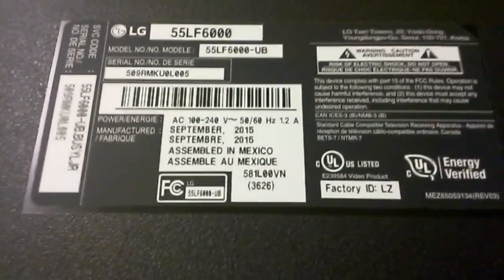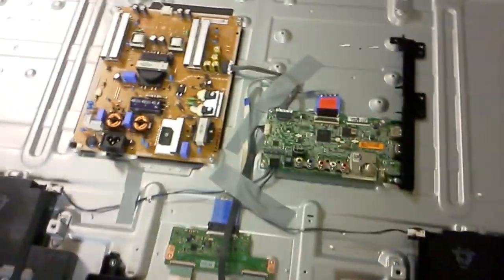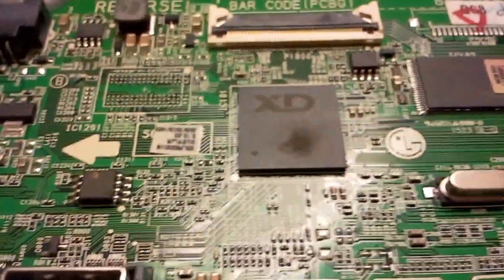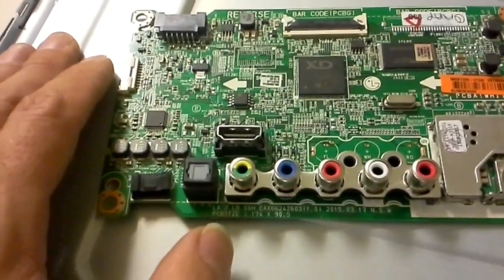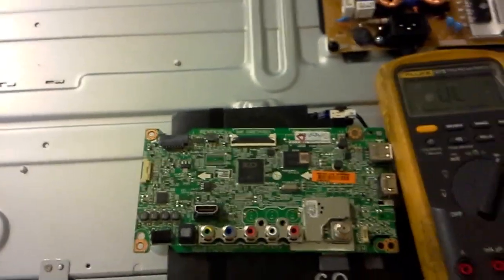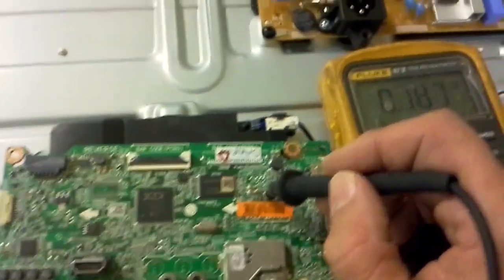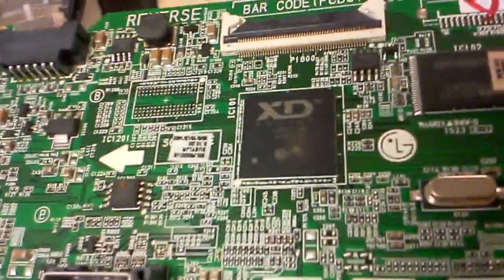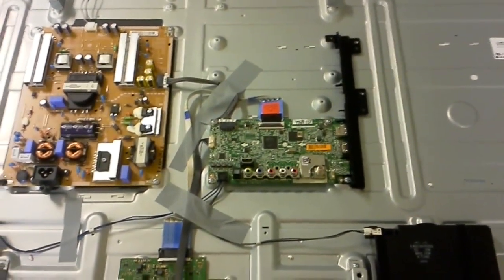How to diagnose and repair LG 55LF6000-UB not starting up